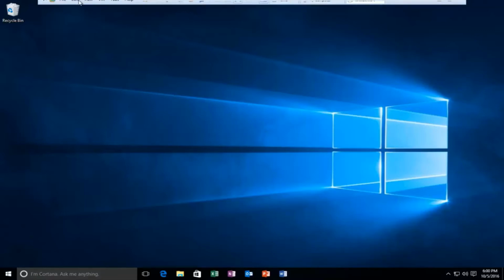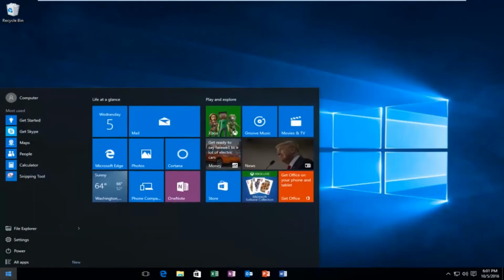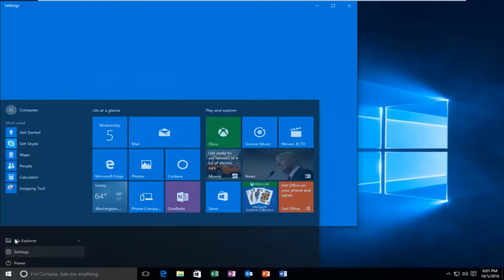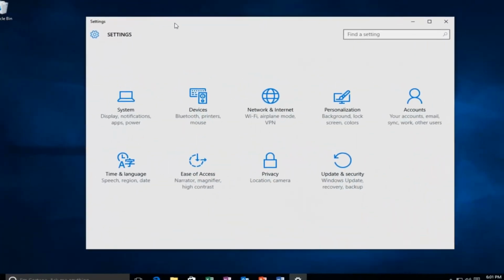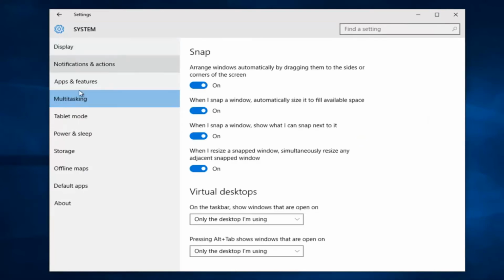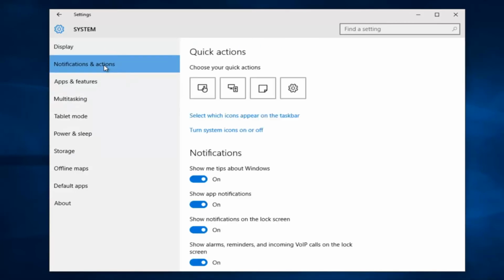Windows 10 - How To Disable Lock Screen Private Notifications [Tutorial]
The lock screen is the screen you see when you lock your PC (or when it locks automatically after you haven't been using it for a while). The lock screen will also show at startup, and when you are signed out and idle for at least one minute.

If you turn on to show notifications on the lock screen, then you can also turn on or off to keep notifications private on the lock screen by only showing what sent it with Private for the details. This can be handy for email notifications from the Mail app.

This tutorial will show you how to turn on or off to keep notifications from specific apps and other senders private on the lock screen for your account in Windows 10.

Recent versions of the Android operating system display notifications on the lock screen of the device by default.

Some users may like this as it gives them access to notifications on first glance without having to unlock the device first to check out new notifications.

The functionality has one serious drawback in my opinion, however. Since notifications are shown on the lock screen, anyone with access to the Android device may see them as well.

While that is not a problem when we are talking about new chat messages usually, it may be one if you get two-factor authentication codes or other important information displayed there as well. Even chat messages may be an issue, if you don't want someone else to see messages when they lift up your phone or device.